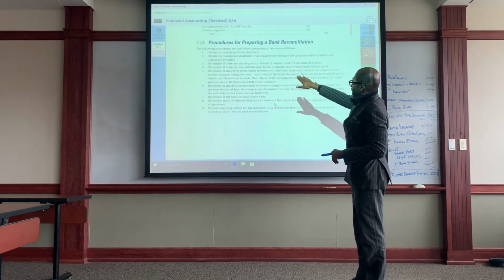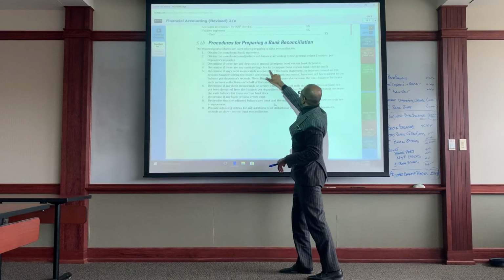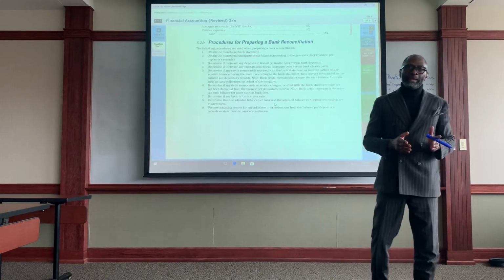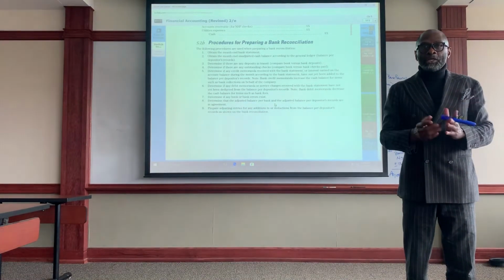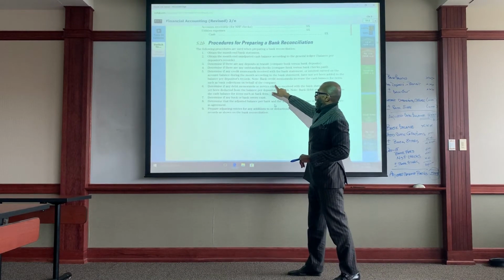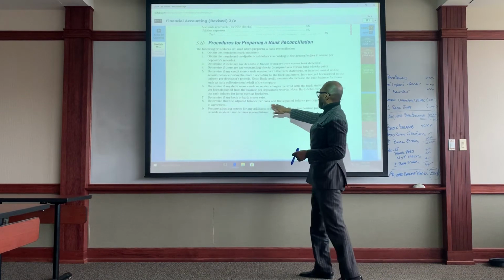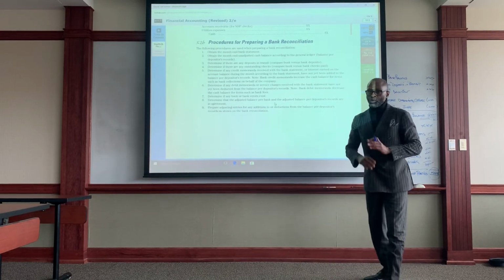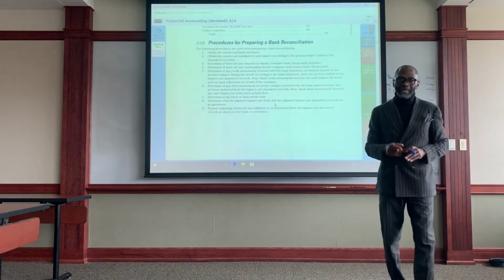Chapter 5 Part 6